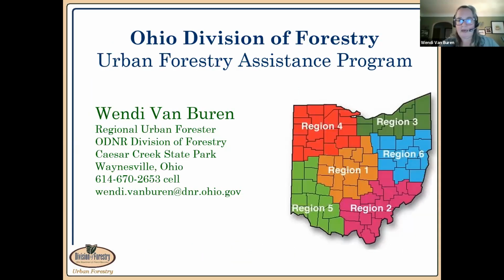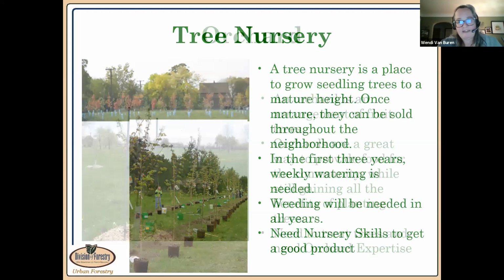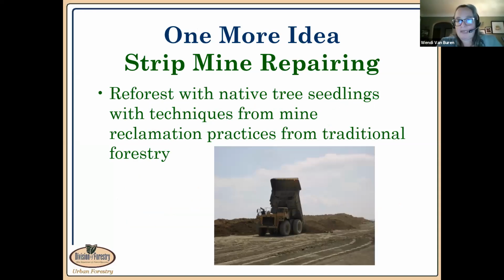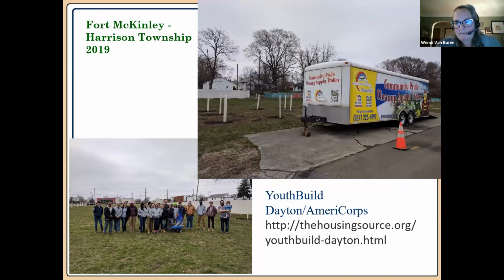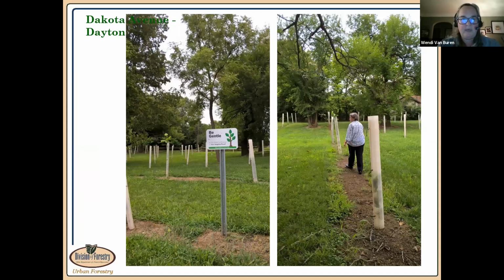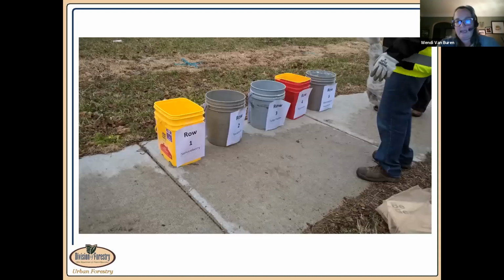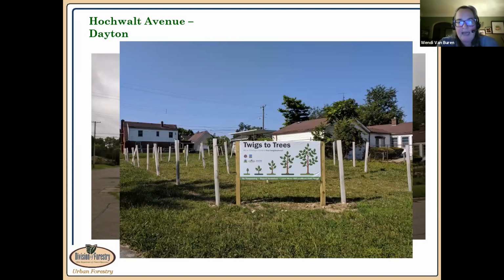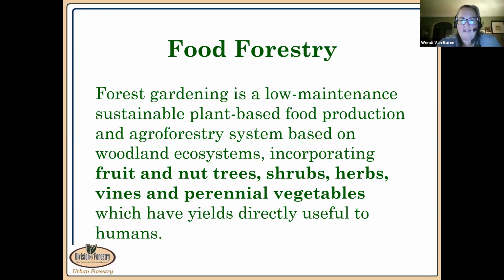Plant Ahead Ohio (PAO) - Twigs to Trees 9/17/2020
Plant Ahead Ohio, PAO, meets to discuss ways to transform vacant lots into mini forests in the urban setting.  This recording is from our 9/17/2020 meeting.  Wendi Van Buren, Regional Urban Forester for the Ohio Department of Natural Resources (ODNR) was the keynote speaker.